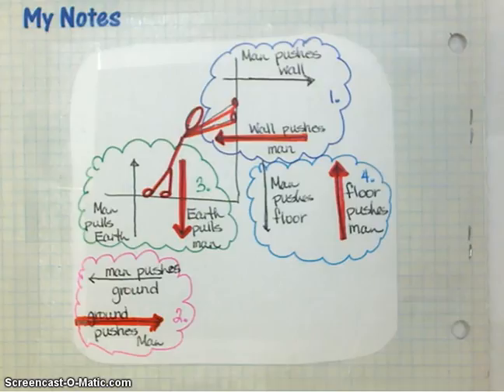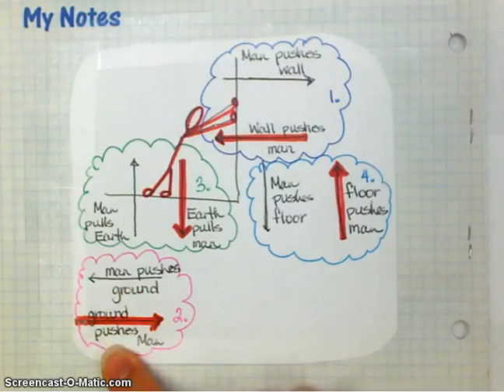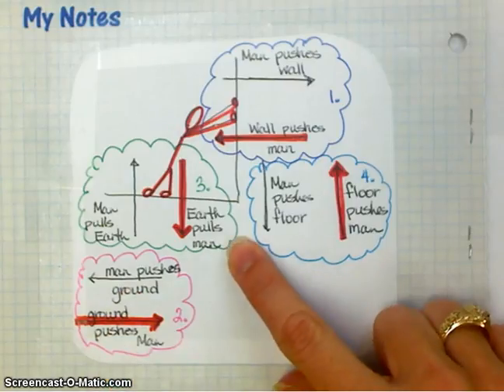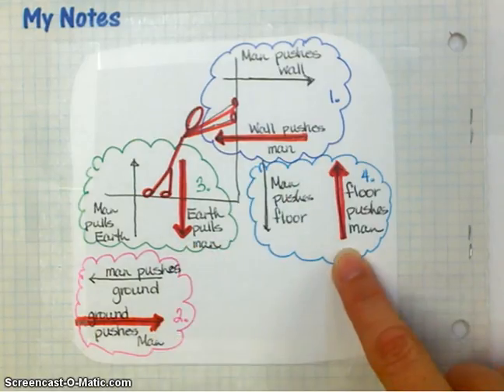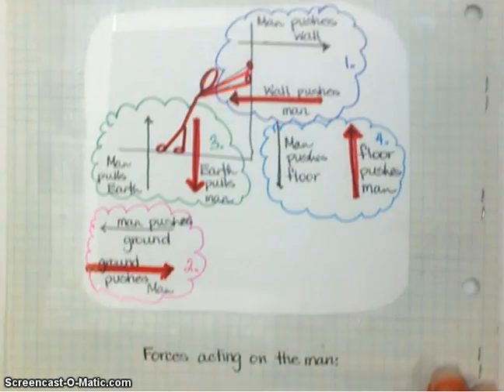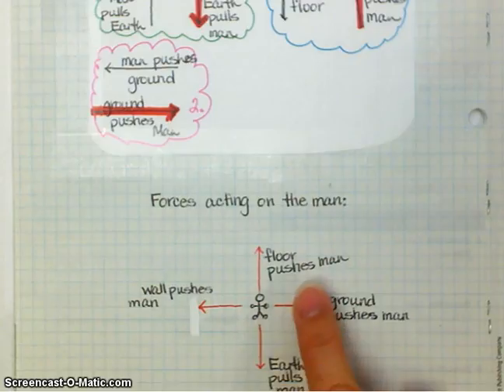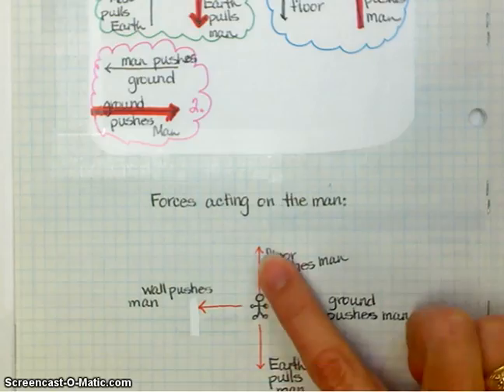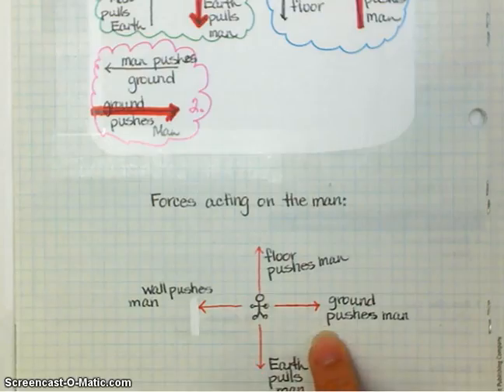unit 4 lesson 3 part 4 2016